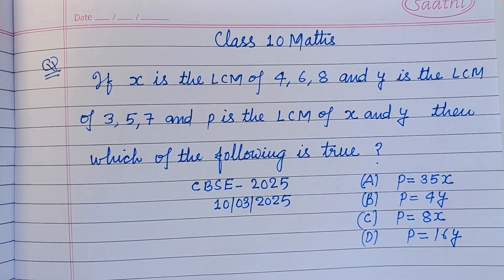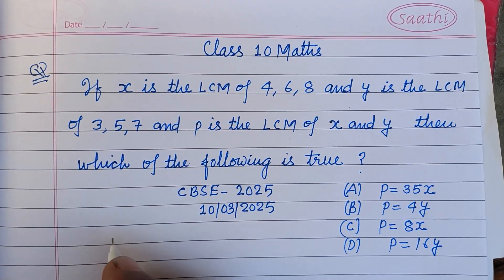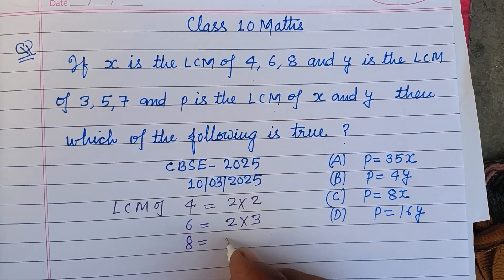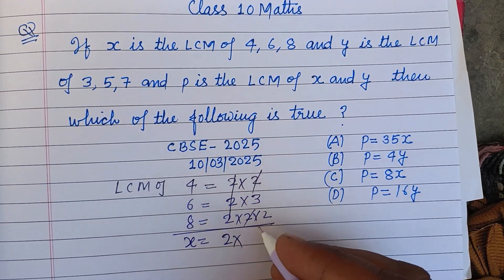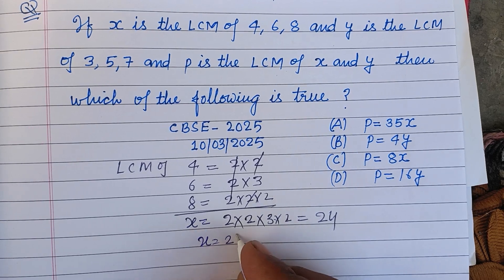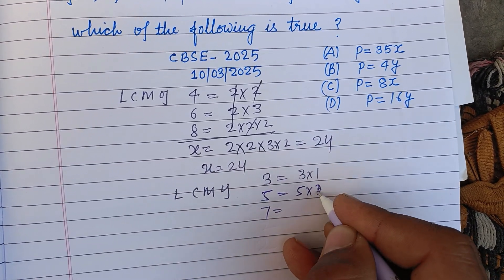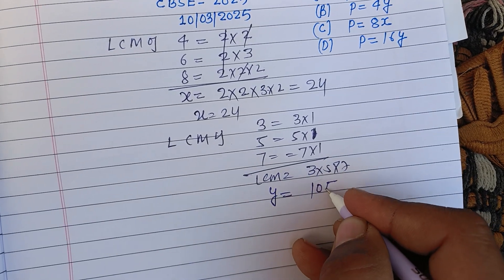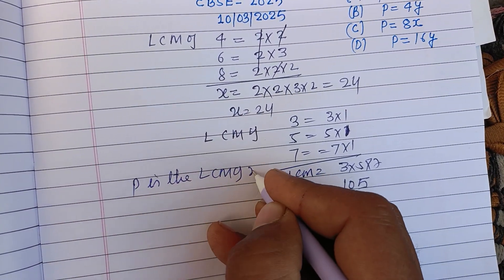If x is the LCM of 4, 6, 8 and y is the LCM of 3, 5, 7 and p is | cbse class 10 maths 2025 solution